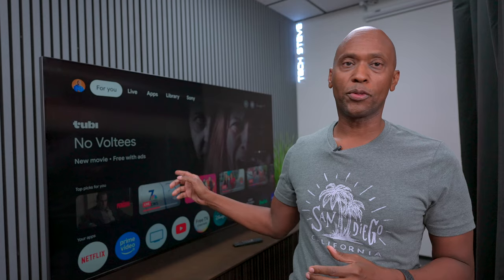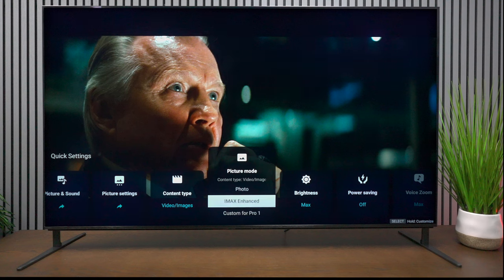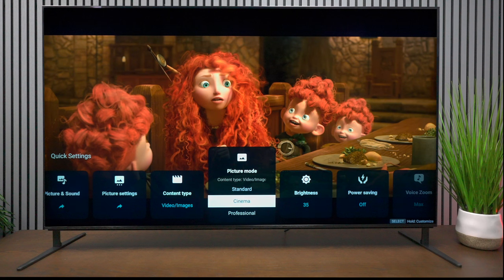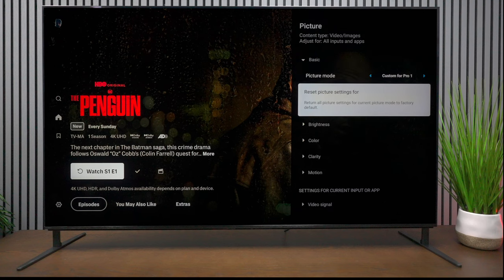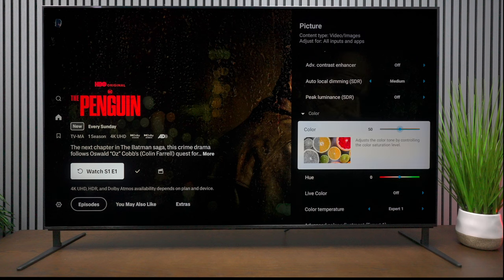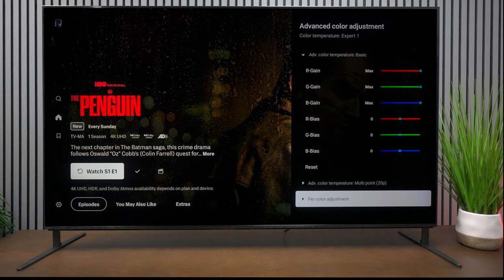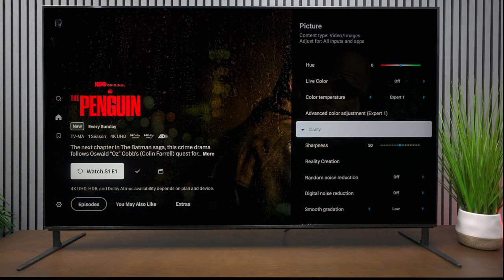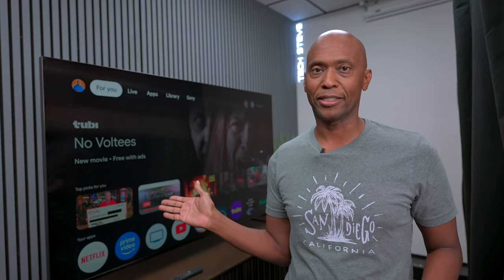Sony Bravia 9 Calibrated Best Picture Settings In 5 Minutes!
Sony Bravia 9 Mini-LED 65" Shown In Video
Sony Bravia 9 Mini-LED 75"
Sony Bravia 9 Mini-LED 85"

Calman Solution
You need a pattern generator and a color checker as well

Sony Bravia 9 Best Picture Settings In 5 Minutes!